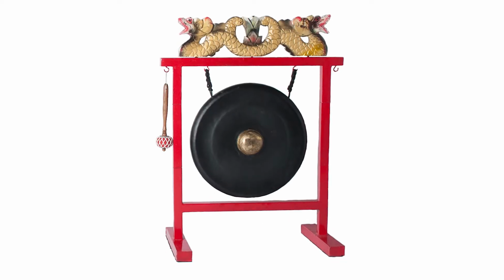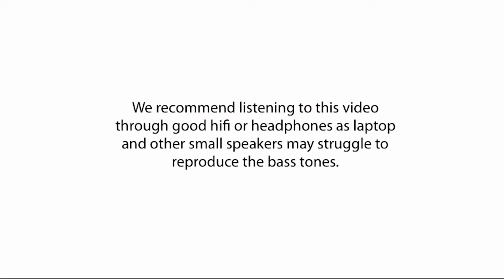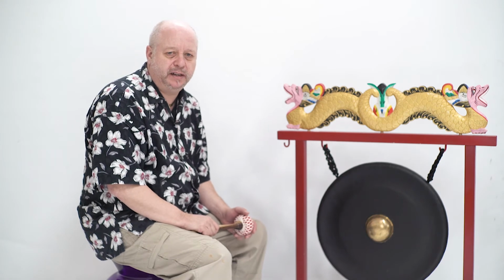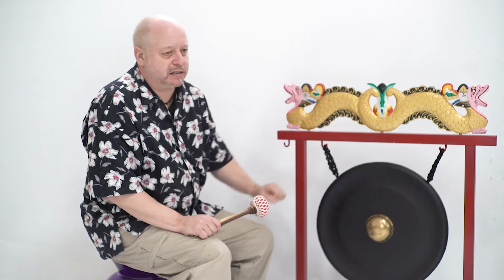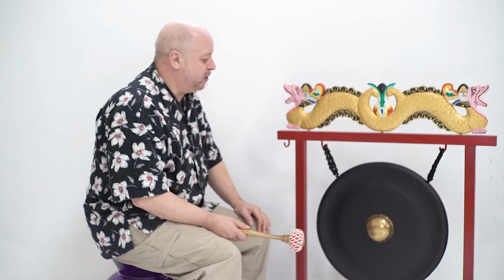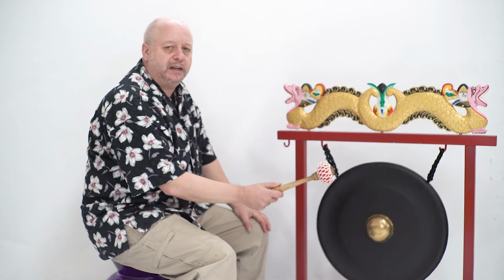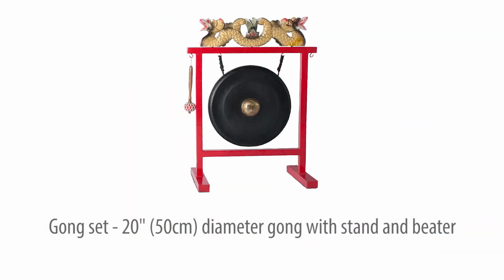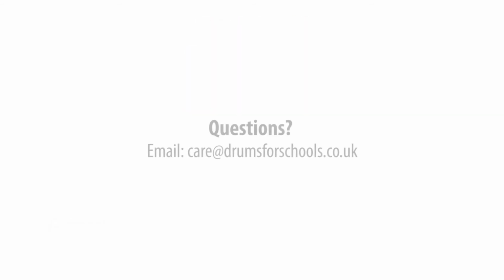Gong Set - 20in (50cm) diameter Gong with Stand and Beater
This medium sized Gong has similar characteristics and the same construction as the bigger Gongs. Our Premium Gongs are made in Bali from steel and have brass centres for extra resonance. The stands are easily assembled and are made from local softwoods, which are then carved and beautifully decorated. This 20 inch (50cm) Gong is supplied with stand and beater.